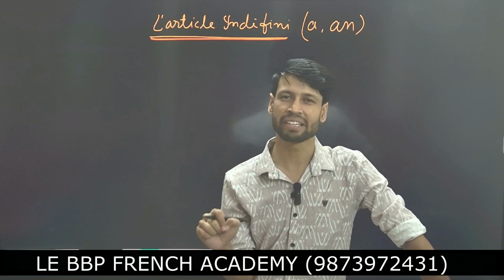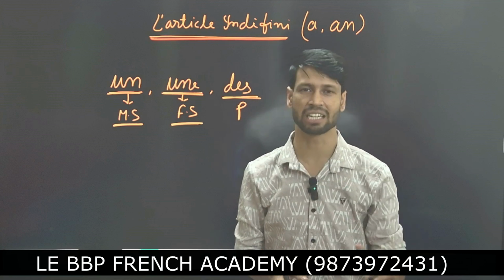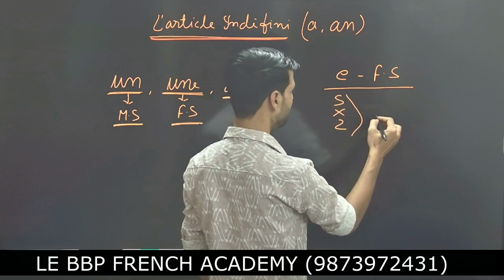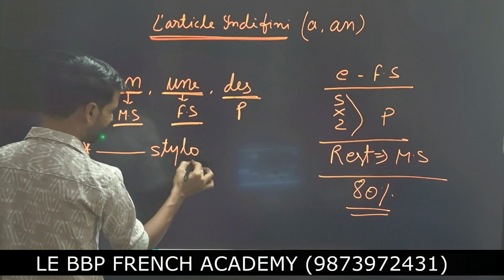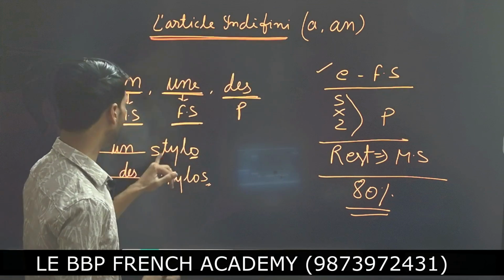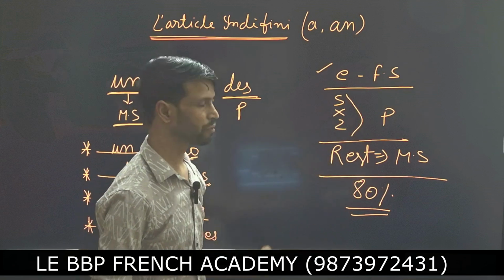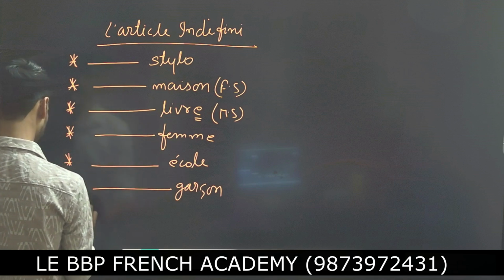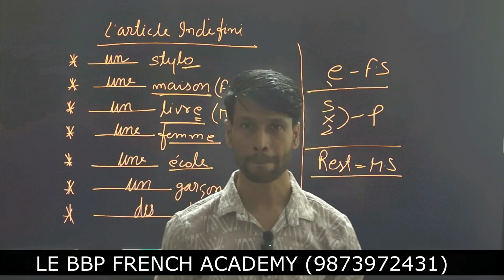LearnFrench ArticleIndéfini LEBBPFrenchAcademy TEFCanada FrenchForIndians FrenchClassesIndia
Aaj ke is video mein hum seekhenge French grammar ka ek basic aur important topic —
“L'article indéfini” yani un, une, des ka sahi use!

Yeh video beginners ke liye perfect hai jo French bolna aur likhna seekhna chahte hain.

📌 Topics Covered:

Article indéfini kya hota hai?

Un, une, des ka difference

Daily use examples in Hindi

Bonus tips for TEF Canada / DELF exam students

🎓 Learn French with LE BBP FRENCH ACADEMY